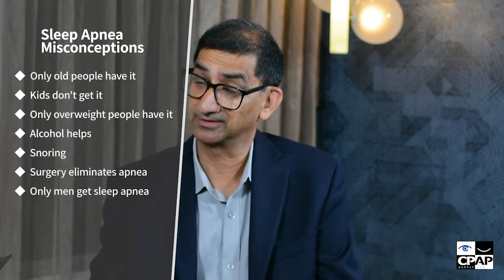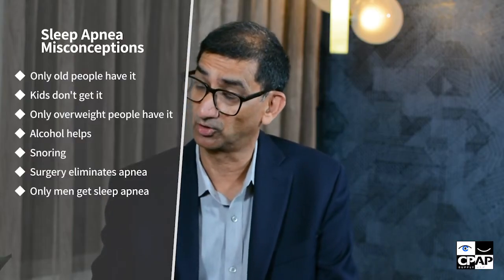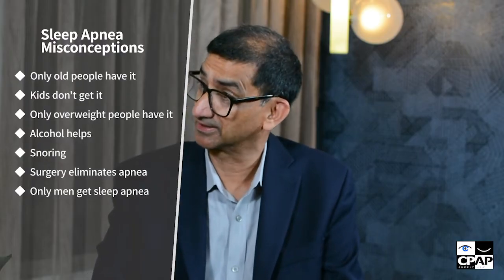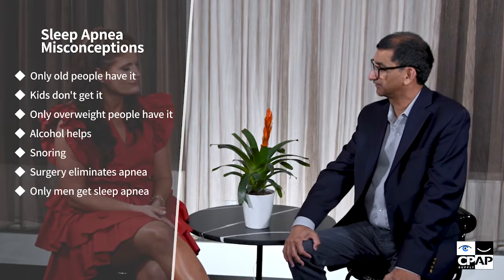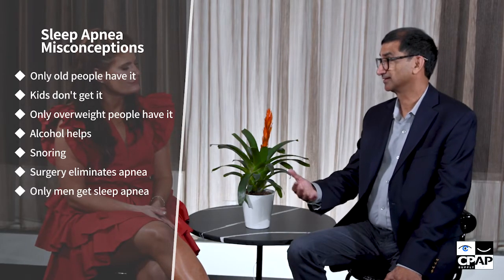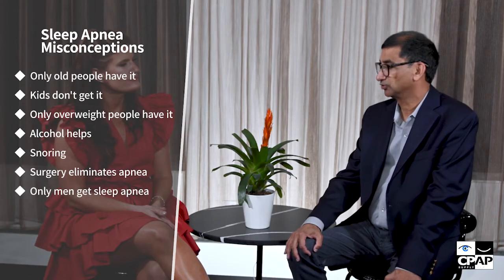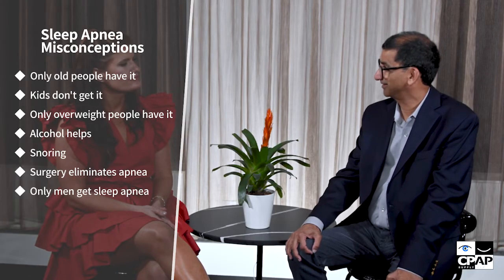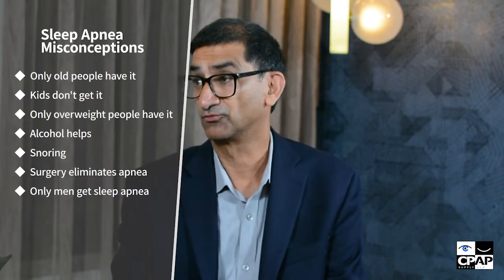What is sleep apnea? | FAQs, Symptoms, and Treatments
Have you been feeling tired and fatigued, yet can't figure out why? There's a chance that a common sleep disorder like obstructive sleep apnea (OSA) is currently affecting your daily life. To give you more insight into the world of sleep, CPAP Supply USA is launching a series of videos about sleep therapy and other pertinent topics to educate and share industry knowledge. Tune into our interview with Dr. Jagdeep Bijwadia, from SleepMed RX, to learn more about potential symptoms, treatment options, the benefits of sleep apnea therapy, and so much more. Making sure you enjoy each and every day to the fullest may just start with the exploratory question, what is sleep apnea?

Host: Lisa Ries - Division Manager, Ancillary Services & Ecommerce
Guest: Dr. Jagdeep Bijwadia - MD, MBA